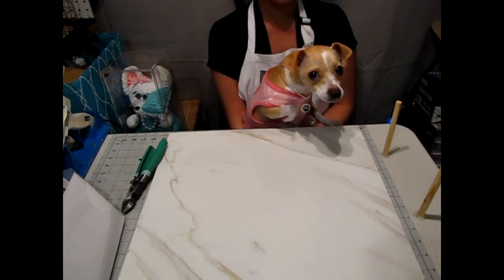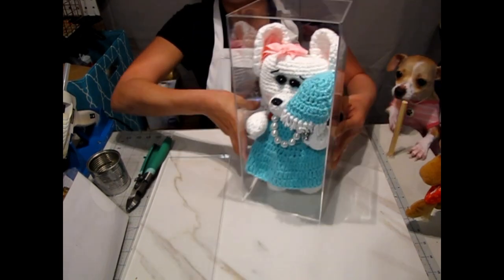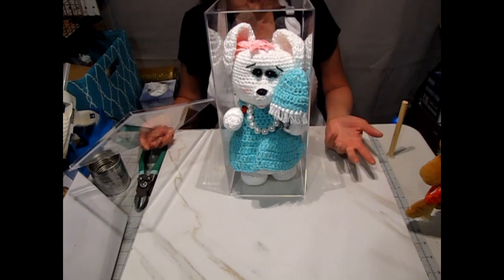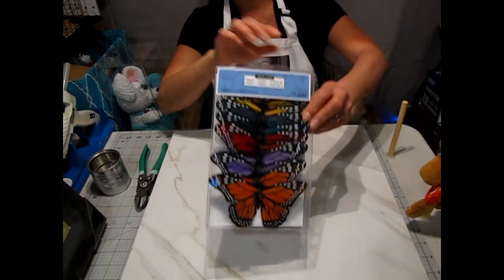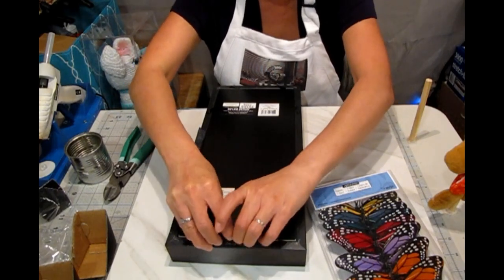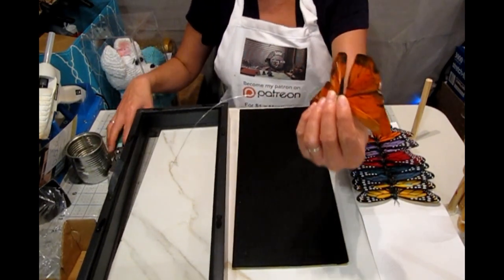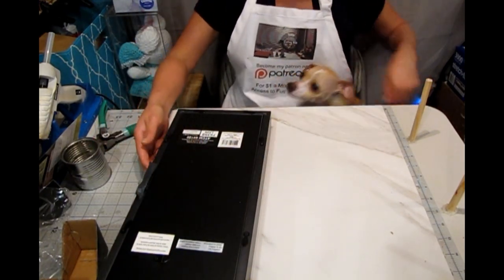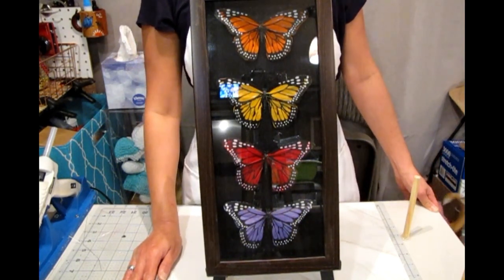Artificial Butterfly Shadowbox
DIY Shadowbox